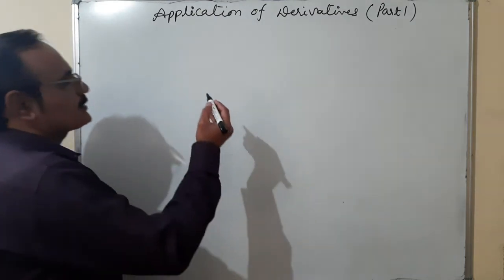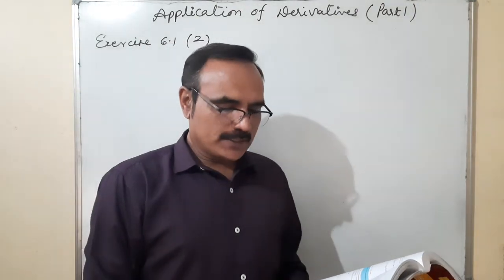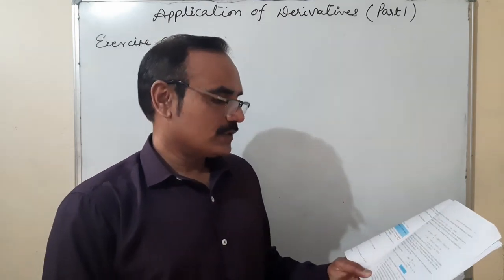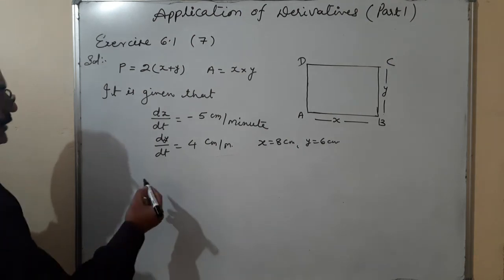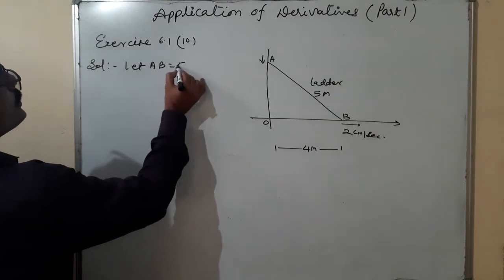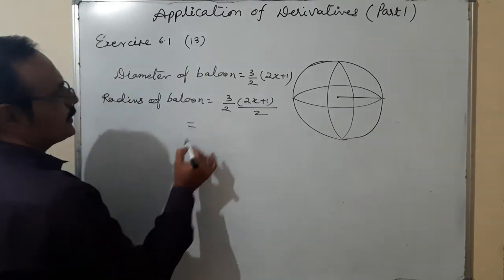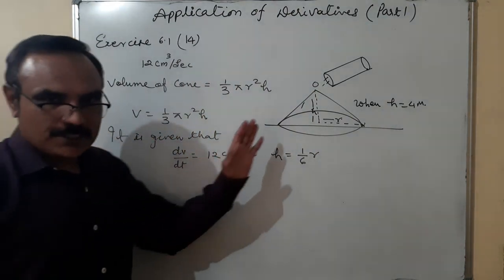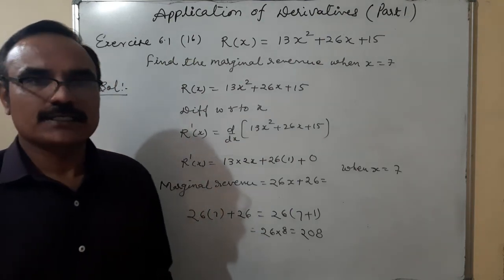Class Xll Application of derivatives part 1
Rate of change of one variable with respect to another variable. Exercise 6.1